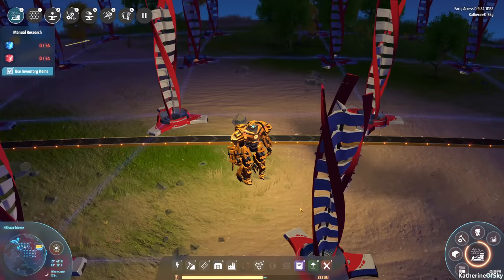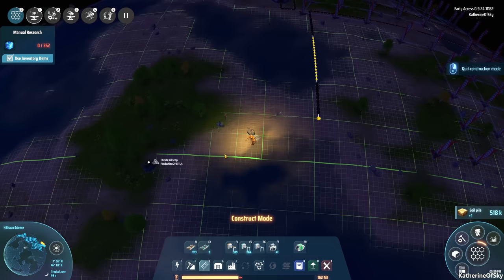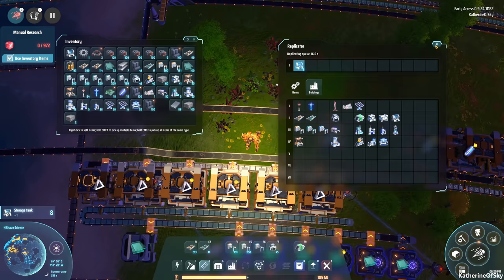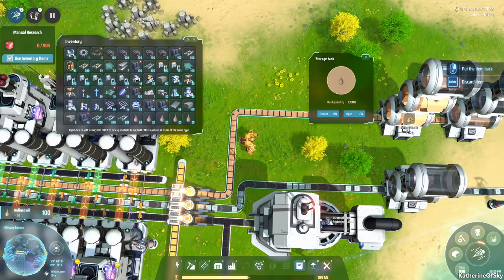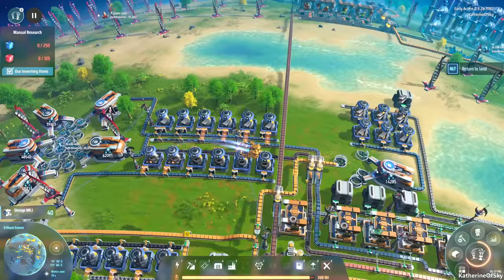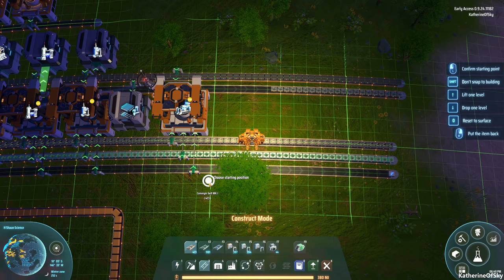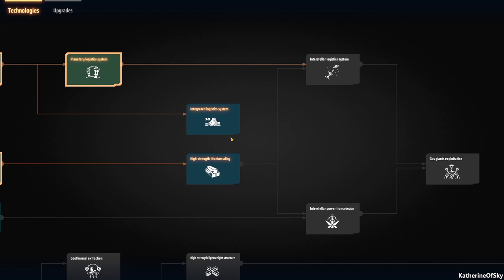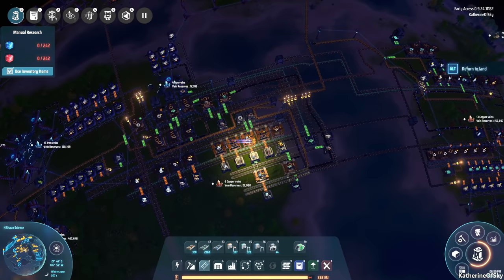Dyson Sphere Program - MALL EXTENSION - Let's Play, DSP S3 Ep 7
DSP has had a MAJOR UPDATE! Let's check it out!

Dyson Sphere Program combines so many nice elements from Factorio and Satisfactory into a gorgeous factory-building experience!

A huge thank you to Gamera Game for providing me with a game key!